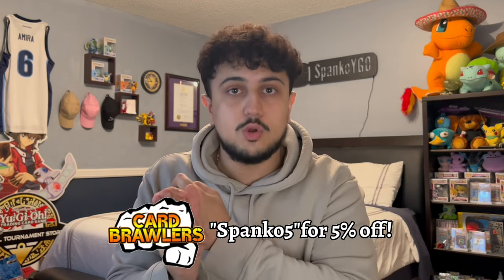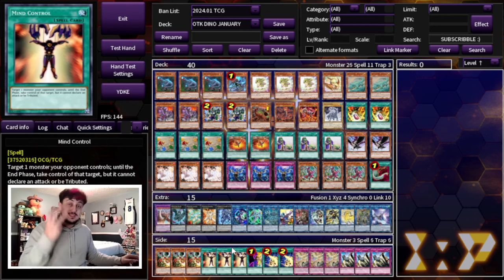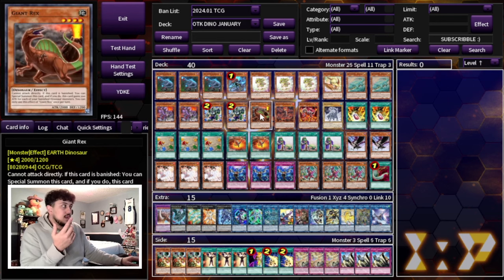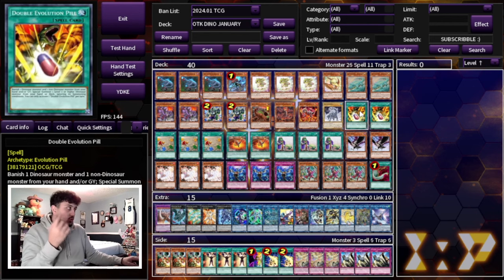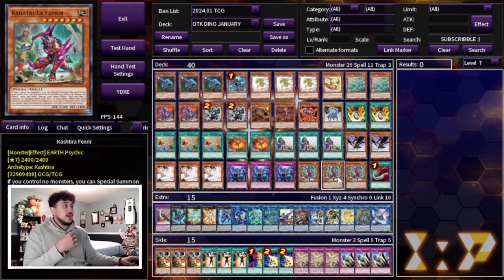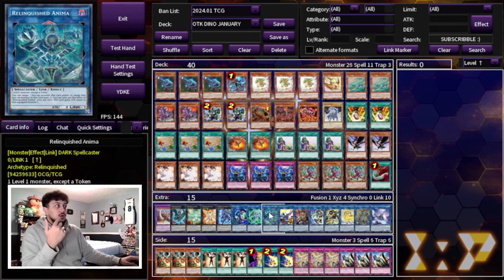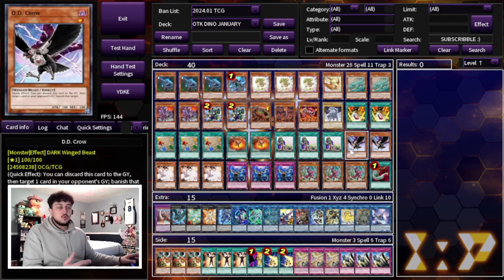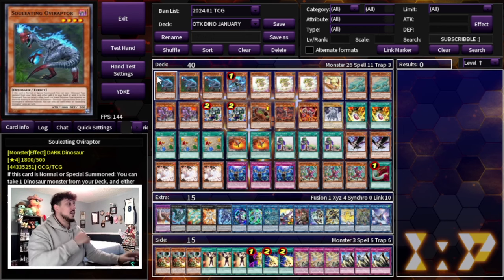UPDATED! Dino OTK Deck Profile! | Post January 2024 Banlist